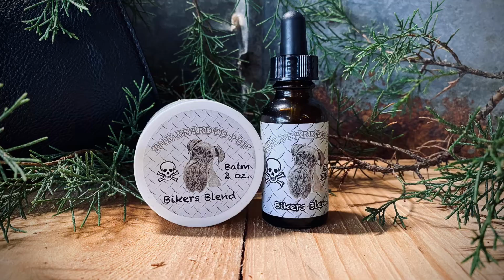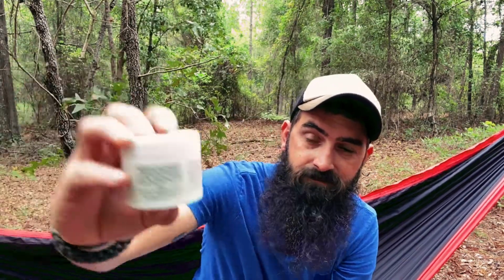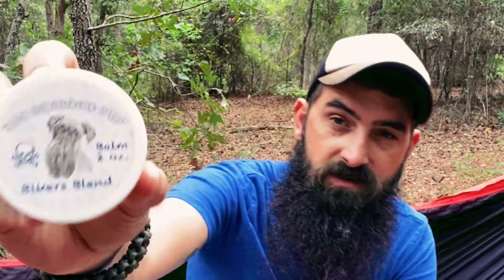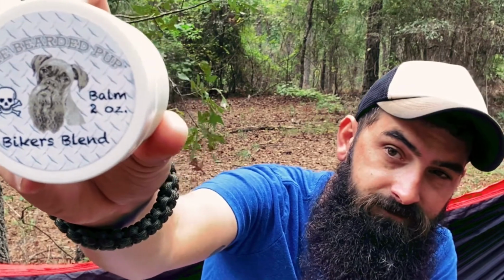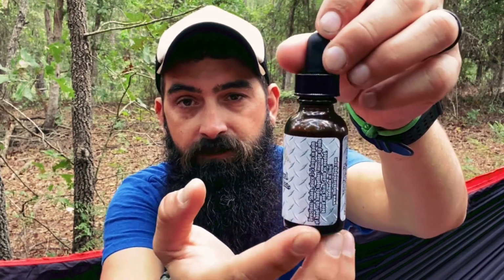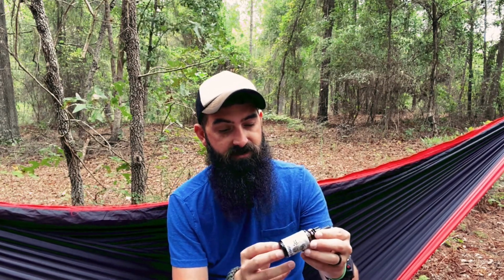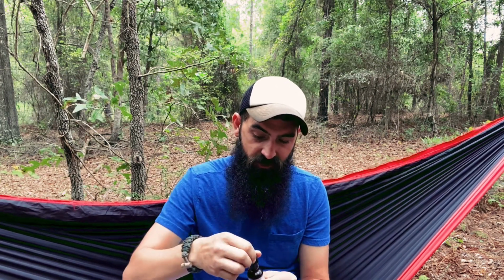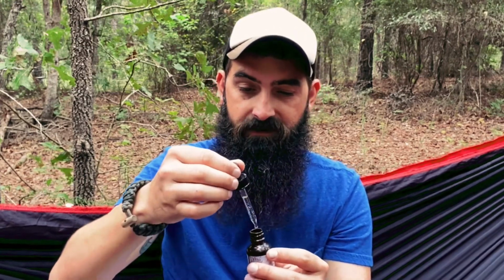The Bearded Pup / Beard Oil / Beard Balm / September (Year of the Beard)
Update number 4 for the month of September from The Bearded Pup for Year of the Beard. Taking a look at the Beard Oil and Beard Balm from the Bearded Pup. Thanks again to Ron for taking part in Year of the Beard.